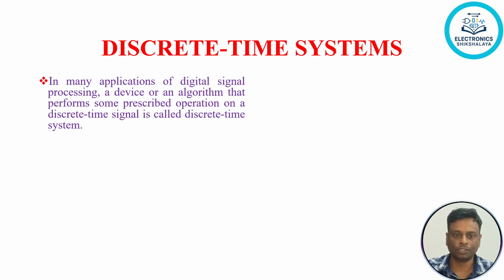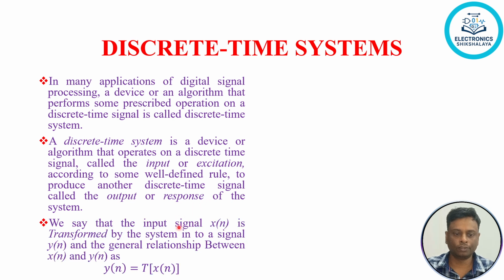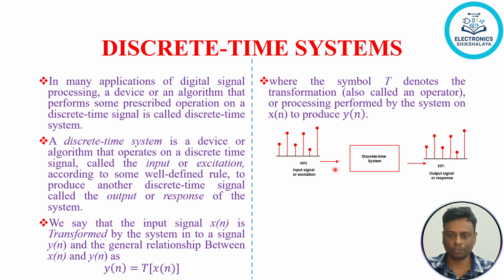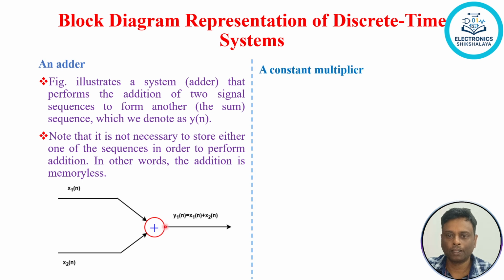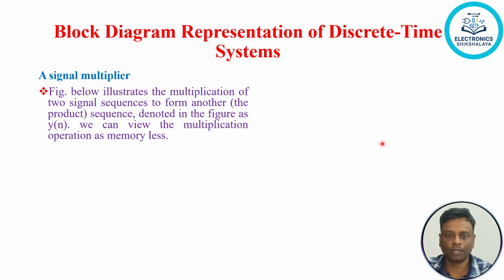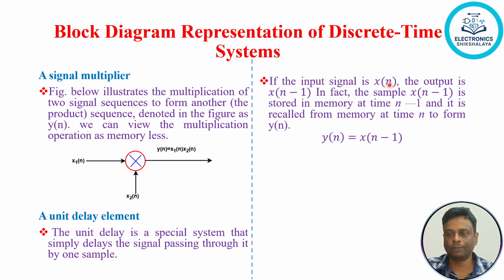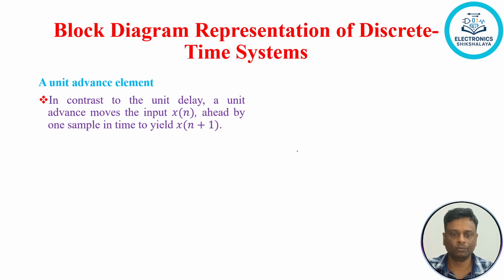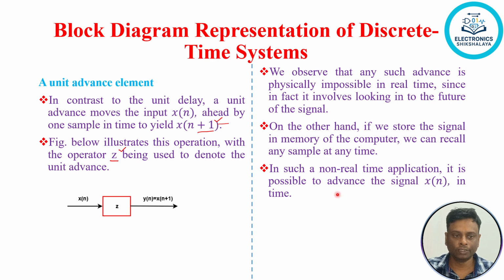Block diagram of Discrete time signals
This video contains block diagram representation of the following discrete time systems.
a. An adder
b. A constant multiplier
c. A signal multiplier
d.An unit delay element and
e.An unit advance element